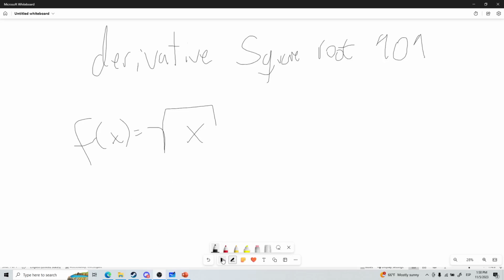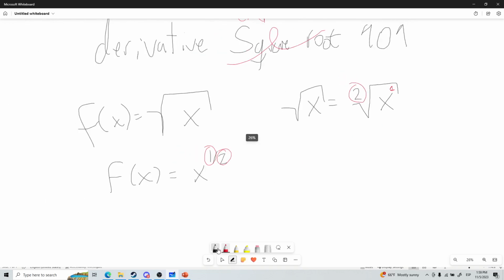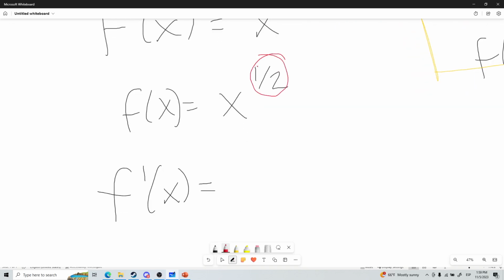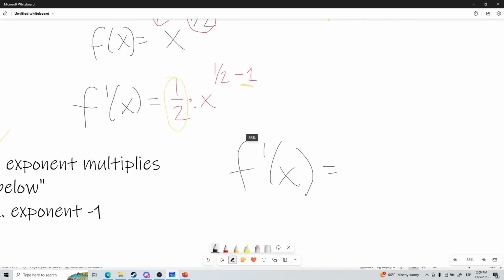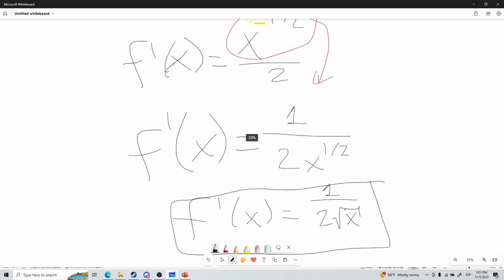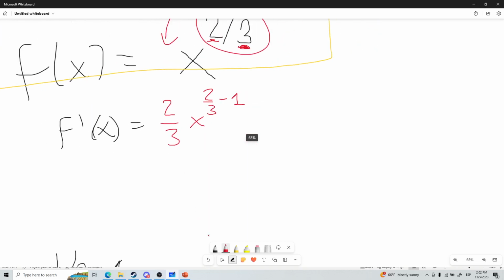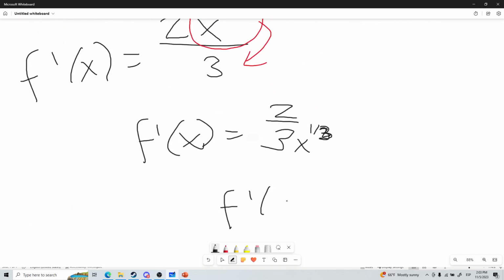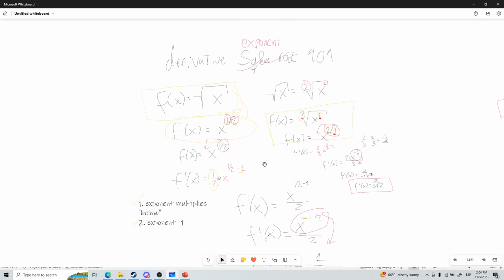101 Derivative Square Root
Chapters
0:00 Introduction
0:38 Square root into exponents
1:20 Derivative square root = derivative exponent
3:48 Harder example